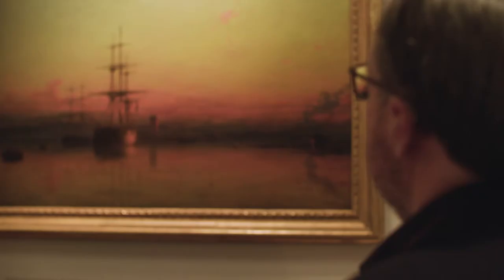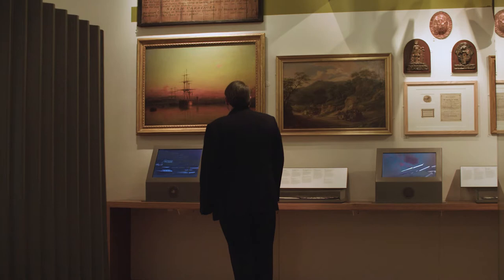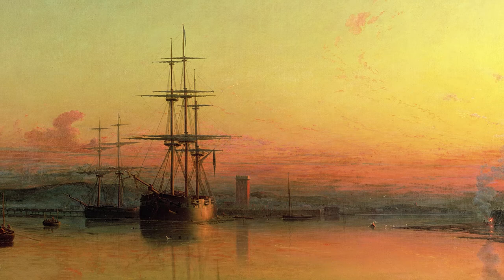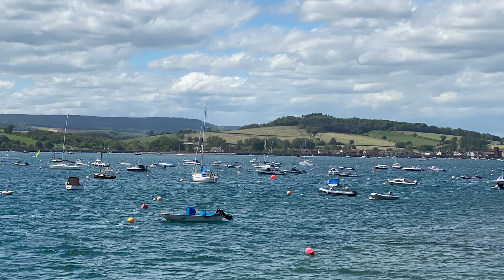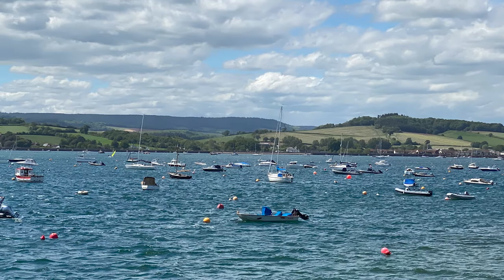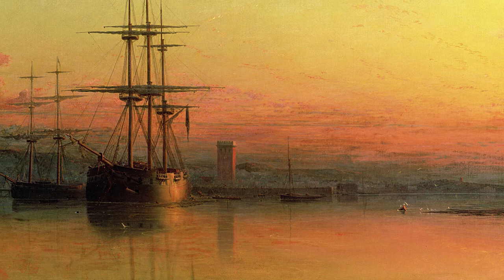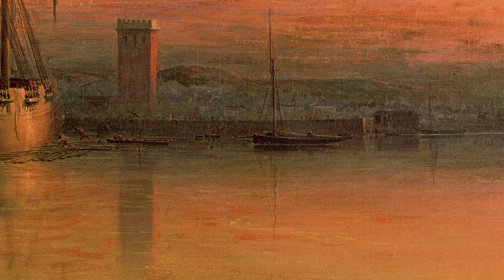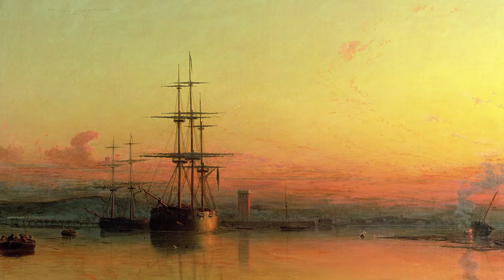Treasures of the Museum: Dead Calm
Treasures of the Museum: Discover sixteen outstanding objects cared for by RAMM.
Watch RAMM staff and volunteers tell us why they love each of the sixteen objects, and hear the fascinating stories that make these items so special.

Dead Calm, Sunset at the Bight of Exmouth, Making History gallery

Francis Danby painted this seemingly tranquil scene in 1855 but in the distance, behind the becalmed sailing ship, is a puff of smoke from a steam train – a transport revolution is underway.

Be part of a growing online community of culture lovers